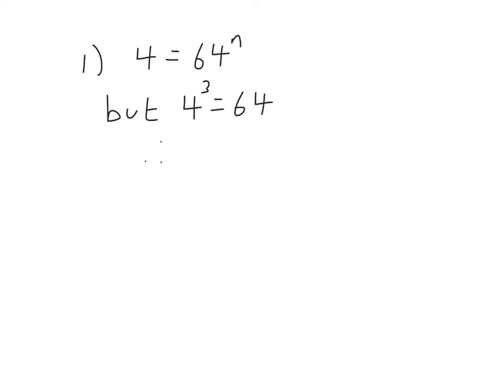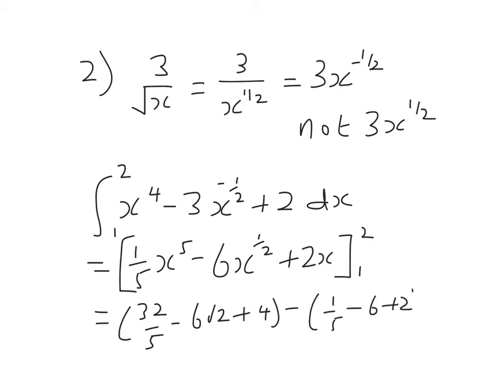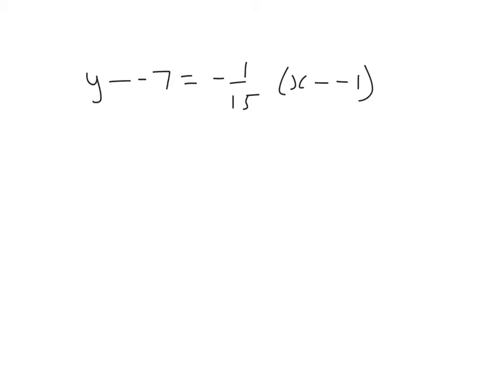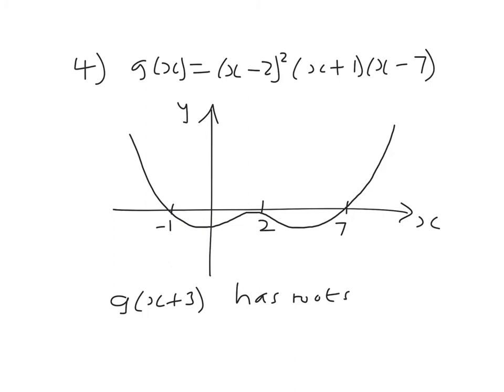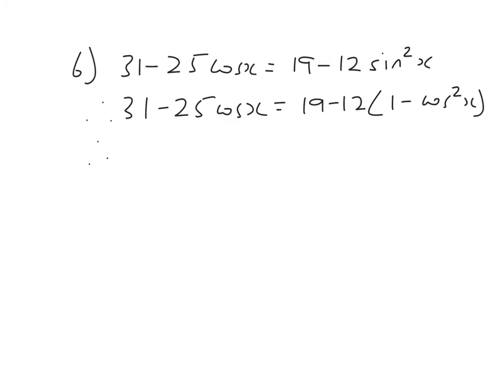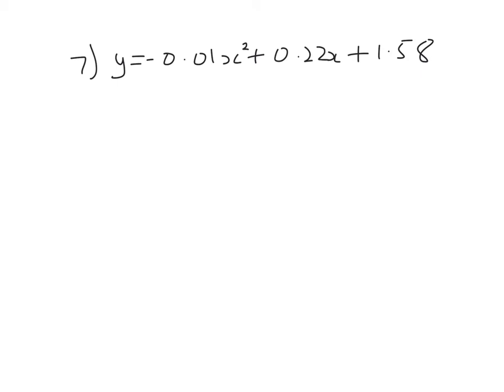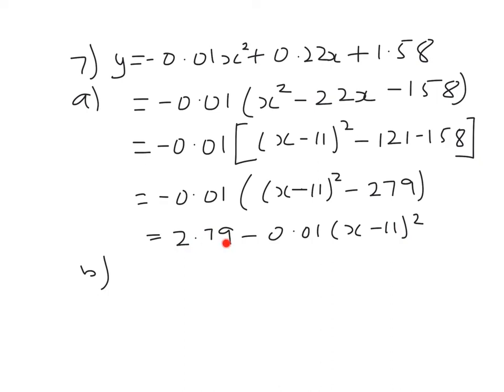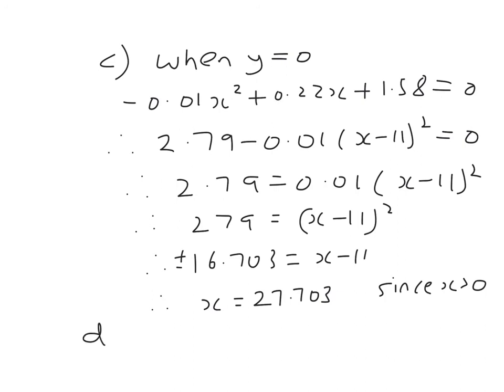Year 1 Mock Part 1